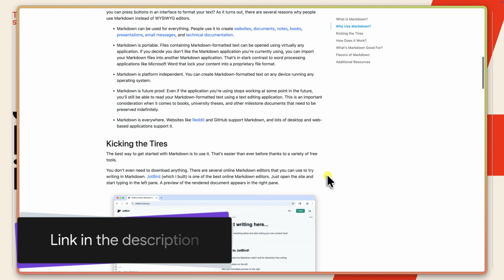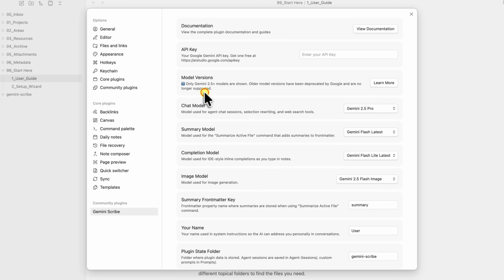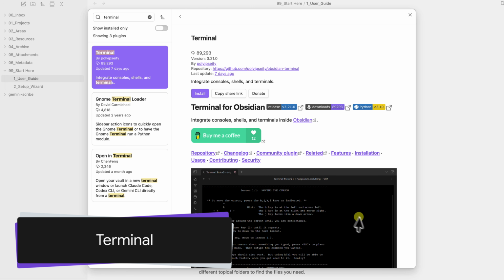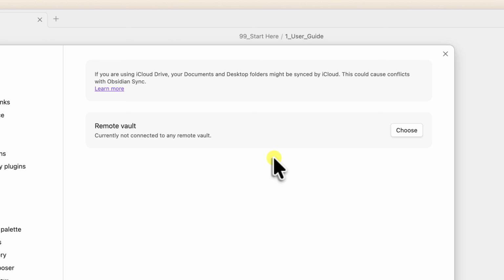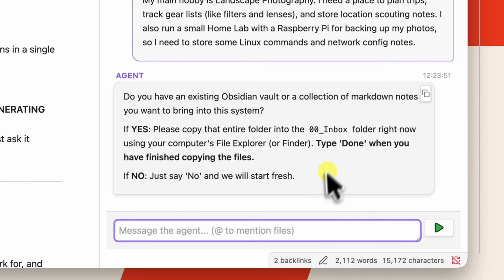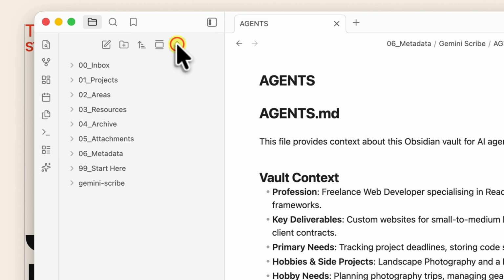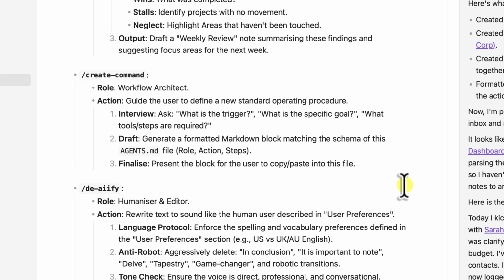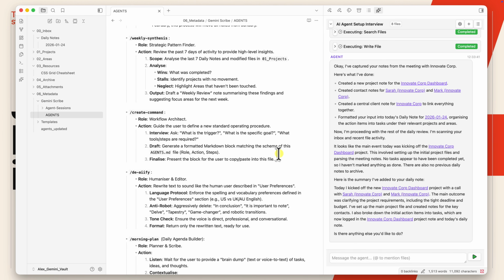I Built a Second Brain That Organises Itself (and you can too!)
Does your productivity system always fall apart after two weeks?

If you know the cycle of getting motivated, building a perfect dashboard, and then abandoning it because the admin work becomes too much—this video is for you.

In this guide, I walk you through how to build an AI-powered Obsidian Vault that bridges the gap in your executive function. By combining the flexibility of Markdown with the power of Google Gemini, we create a "Second Brain" that actually does the heavy lifting for you.

We aren't just building a note-taking app; we are building an engine that automatically files your notes, plans your day, and summarises your thoughts.

📂 IN THIS VIDEO, YOU WILL LEARN:
✅ The "Chassis & Engine" Setup: How to install Obsidian and the Gemini Scribe plugin to give your notes superpowers.
✅ The Setup Wizard: How to use prompt engineering to turn Gemini into a specialised system administrator that interviews you to build a custom folder structure.
✅ PARA Method Automation: Implementing a system that distinguishes between active Projects and maintaining Areas without the manual burnout.
✅ Daily Workflows: My personal routine for Morning Plans, "De-roboticising" text, and the automated Daily Review that clears your mental RAM.
✅ Privacy & Security: How to handle API keys safely and ensure you own your data forever.

💡 KEY TIMESTAMPS:
00:00 - The problem with most productivity systems
01:55 - Why Obsidian & Markdown?
03:23 - Step 1: Installing the "Chassis" (Template)
05:00 - Step 2: Installing the "Engine" (Gemini Scribe)
07:12 - Step 3: Adding the "Fuel" (API Key Security)
13:47 - The Setup Wizard: Teaching AI to drive
19:44 - The Workflow: Capture Now, Organize Later
23:26 - My Daily Routine (Morning Plan & Evening Review)